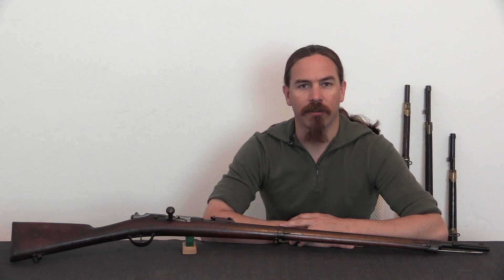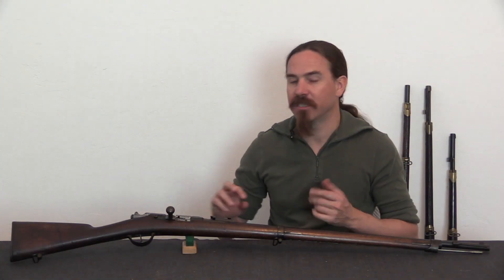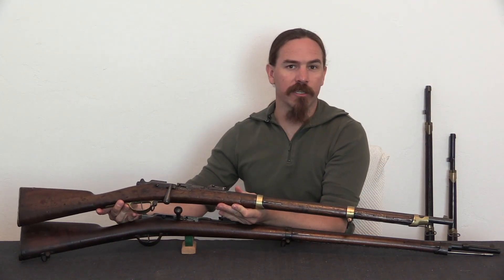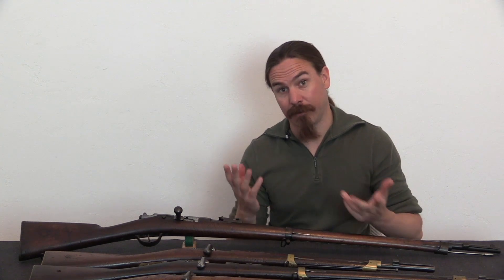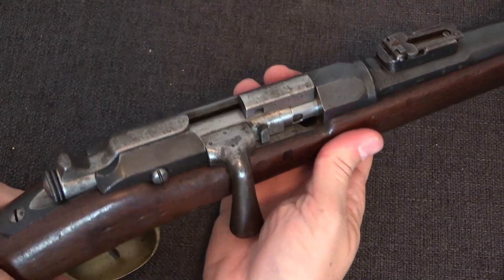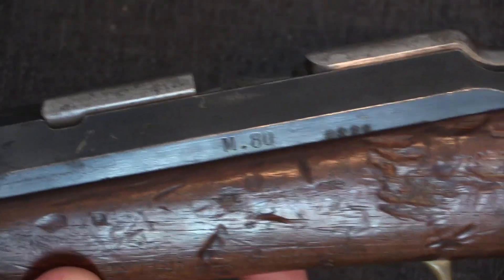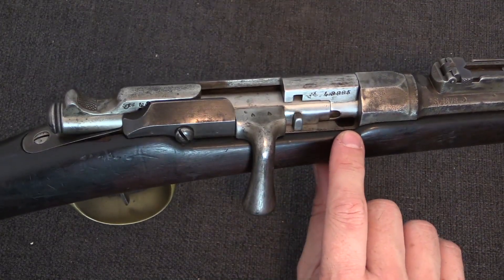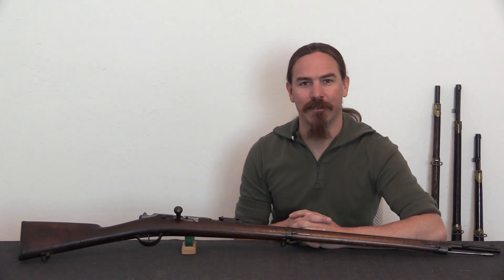The 1874 Gras: France Enters the Brass Cartridge Era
Preorders now open for my book, "Chassepot to FAMAS: French Military Rifles 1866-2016"! Get your copy here:

After the disaster of the Franco-Prussian War, it was clear to the French military that the rationale for using paper cartridge in the Chassepot was no longer valid  - a future rifle would need to use  brass cartridges. A competition to design a conversion of the Chassepot to use modern ammunition resulted in the 1874 adoption of the rifle designed by French Artillery Captain Basile Gras. This maintained the use of the bolt handle as a single locking lug, but introduced a separate bolt head and extractor. The new cartridge was the 11mm Gras; very similar to the Chassepot loading but at a slightly higher velocity.

The Gras would be produced from 1874 until 1884, with more than 4 million made in total. Most were full length infantry rifles, but two patterns of carbine and a musketoon were also included for cavalry, gendarmerie, and artillery troops. These rifles saw significant use in colonial conflicts, but the much-anticipated war of revenge against Germany would not happen while the Gras was the standard French rifle. Instead, it would see a supporting role in the First World War, both in the original 11mm caliber and also converted to 8mm Lebel.